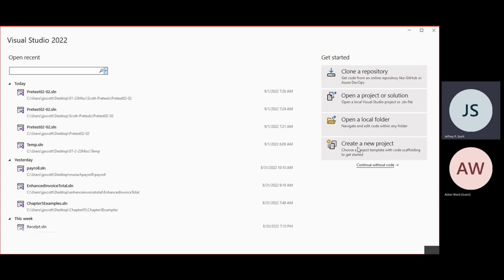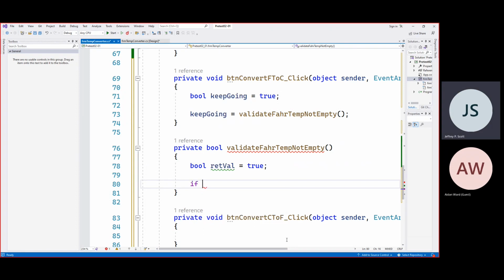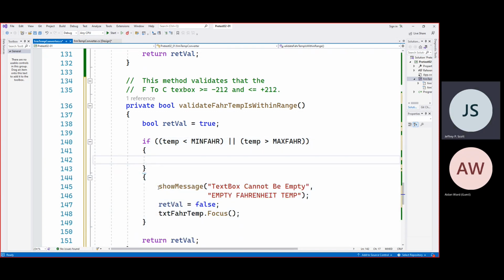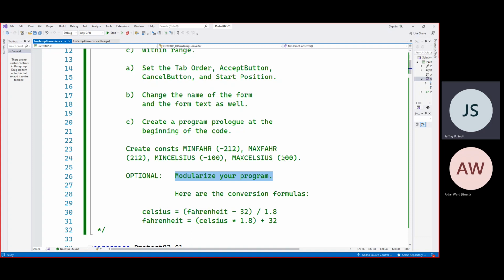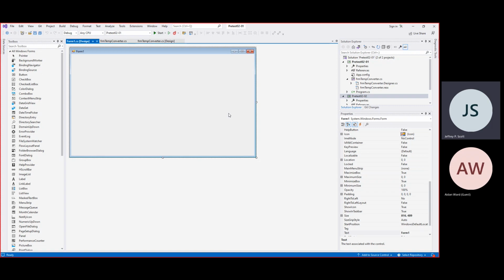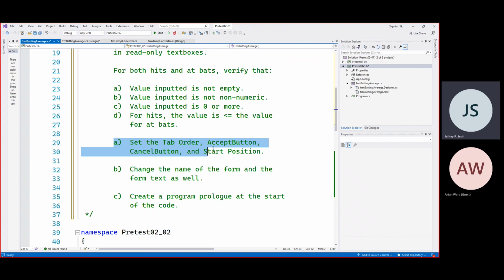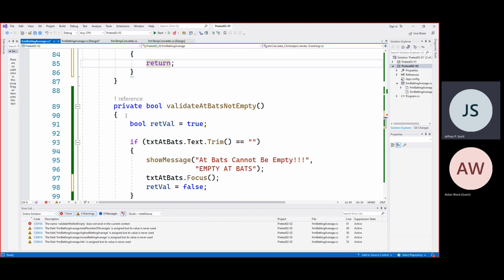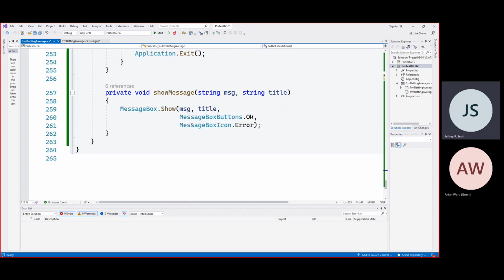AWD1000 - C# Programming fall 2022 - Day #9 - Chapters 1 - 5 Pretest - 9/1/2022